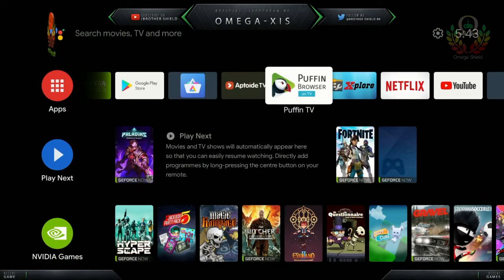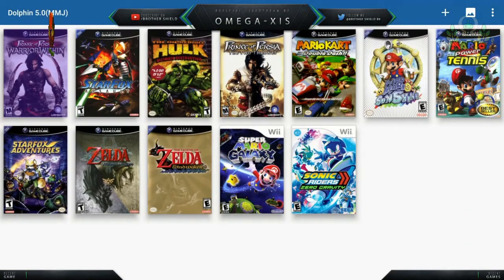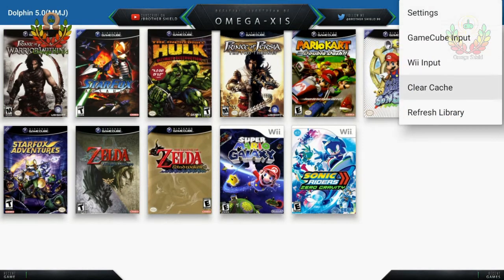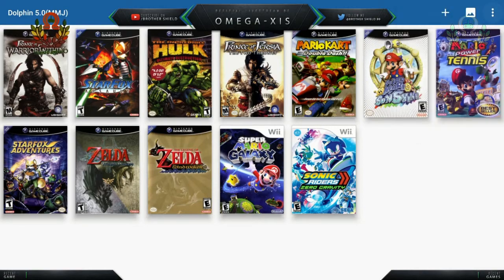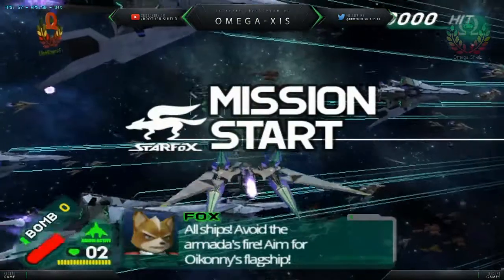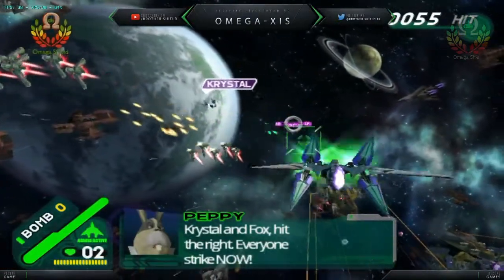Dolphin: Star Fox Assault - iOS/Android - HD Gamecube Emulator | Nvidia Shield TV | Tegra X1 | V1